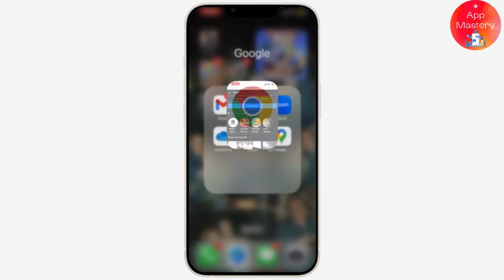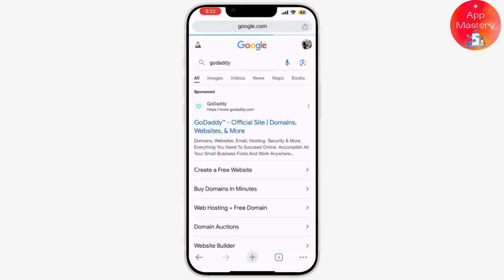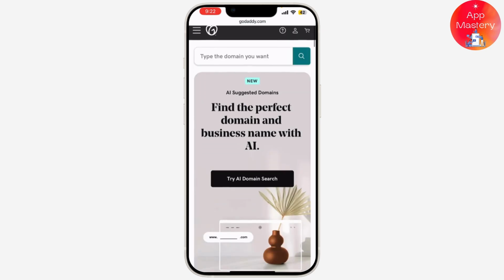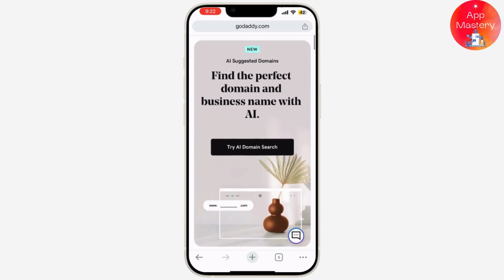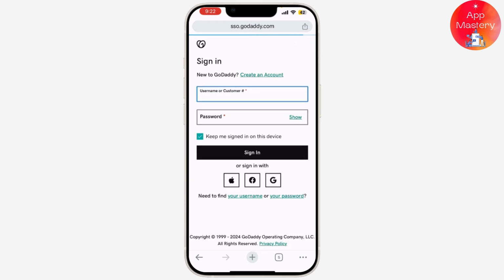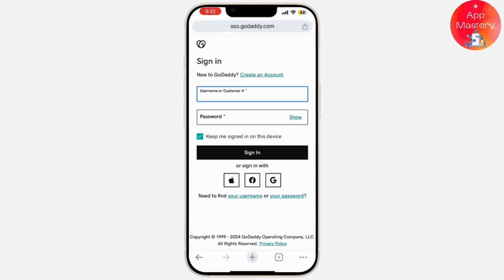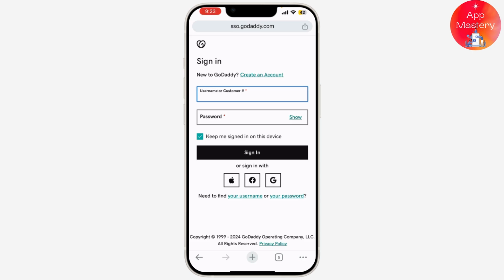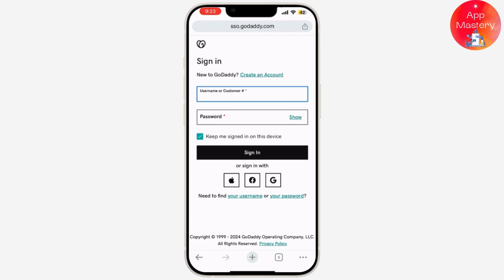Godaddy Login | How to Login to Godaddy Account 2024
Easy Tutorial on How to Login to Godaddy Account. Easily Learn How do you log into your GoDaddy account with the help of this tutorial.

how to login to godaddy
godaddy login
how to sign in to godaddy
how to find cpanel in godaddy account
godaddy account login
godaddy login my account
how to login godaddy cpanel
godaddy sign in
godaddy login page

Learn how to easily access your GoDaddy account in this step-by-step guide. @AppMastery will cover everything from finding the login page to troubleshooting common issues. Whether you're managing your domain names, hosting, or other services, this video will have you logged in and ready to go in no time.